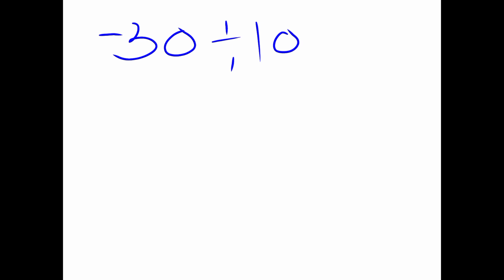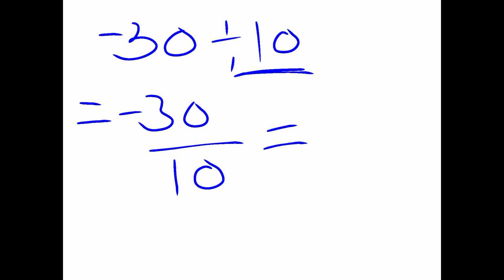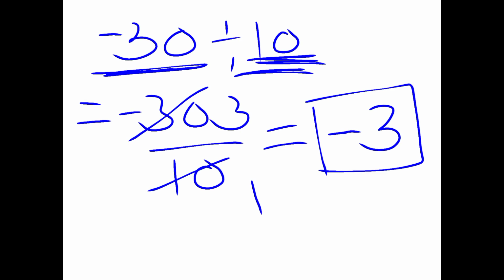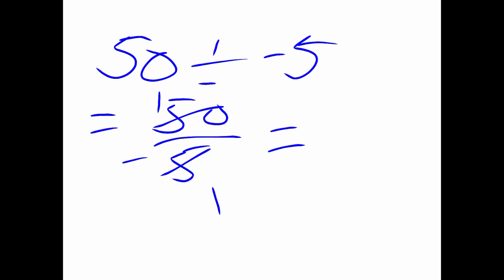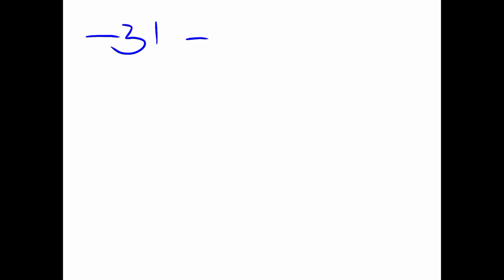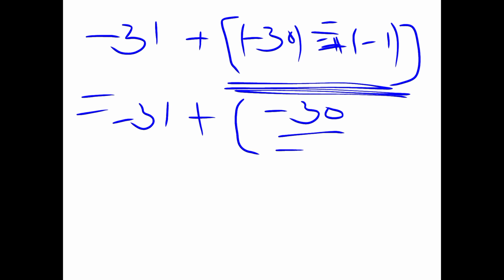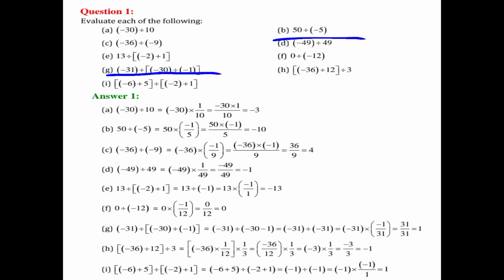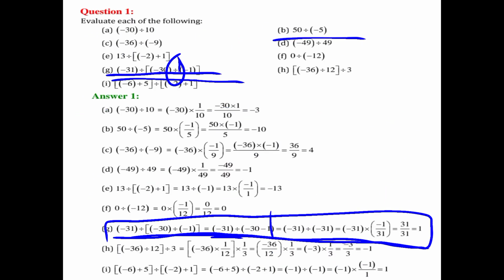||7th|| NCERT| MATHS|| INTEGERS|| EXERCISE 1.4|| SOLUTION OF Q.No.1||